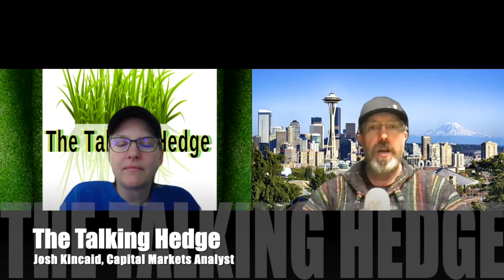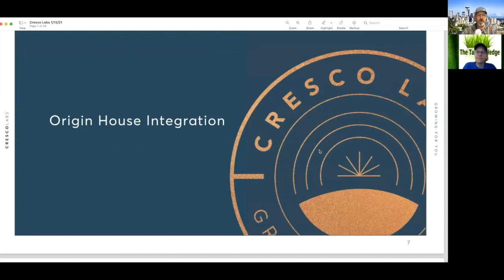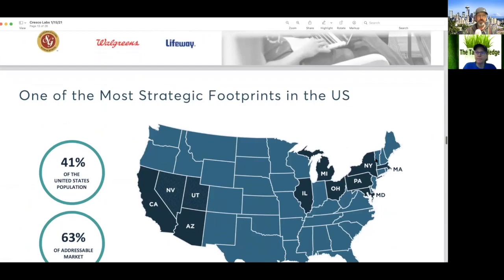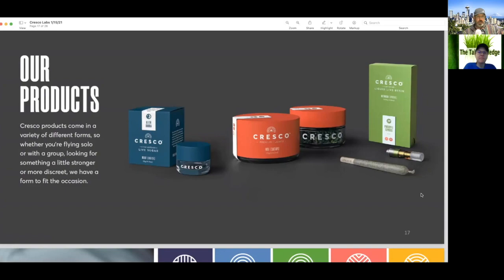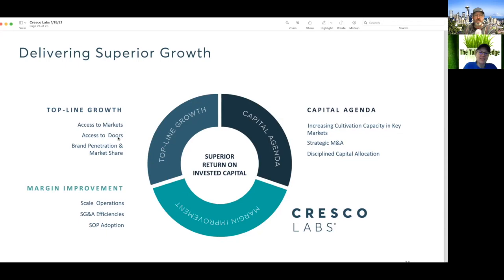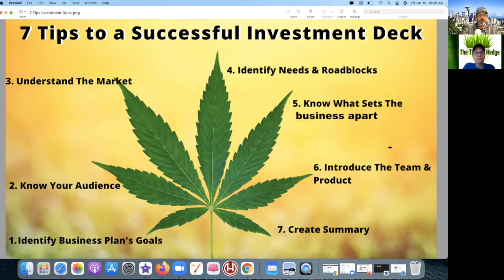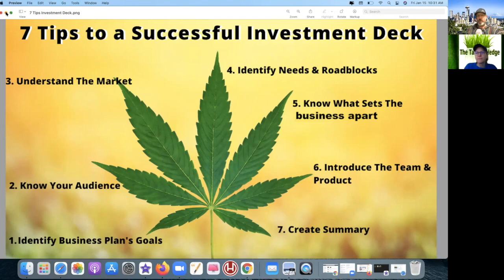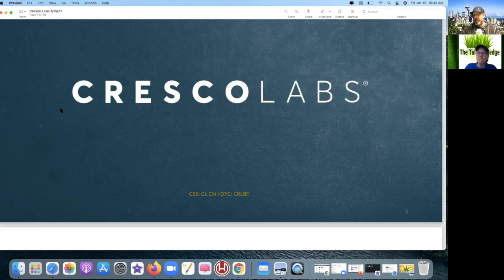Cresco Labs Investment Deck Review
Cresco Labs’ products are sold in over 700 dispensaries across the Canada as they prioritize wholesale in order to reach as many consumers as possible, accessing the scaled benefits of a national footprint. They package, ship and distribute products nationwide, including locations owned and operated by their team.

As one of the largest multi-state (MSO), vertically integrated cannabis companies, they control their cultivation, manufacturing, extraction and packaging practices. Involved at every point in the seed-to-sales process and powered by world-class agronomists, manufacturing experts and state-of-the-art agricultural equipment.

Social Equity & Education Development (SEED) initiative is designed to ensure that all members of our society have the skills, knowledge and opportunity to work in and own cannabis businesses. From collaborating with universities to develop cannabis-focused curriculum to working with local agencies and community organizations to sponsor expungement events, the SEED initiative consists of impactful programs and actionable solutions-based approaches that they believe will help make the cannabis industry a highly inclusive force for job creation.

Guest:
Katrina Glogowski, Seattle Attorney & Angel Investor

Show Notes:
Custom Cannabis Pitch Deck Package Includes:
15 slide pitch deck
Complete explanation of each slide
Created by legal and financial Subject Matter Experts in the cannabis industry.
Complete & customizable pitch deck
Hours of content explaining how to customize pitch deck for your team
3 hours of Josh Kincaid’s time
3 hours of Tom Howard’s time
Customized pitch deck for your Team in a few weeks.

Episode 633 of The Talking Hedge:
​Covering cannabis products, reviews, business news, interviews, investments, events, and more.

Music Info:
Song: Dark Trap Beats Hard Rap Instrumental | Gang | 2018Artist: LuxrayBeats

Josh is not an investment adviser. The Talking Hedge is long gold and silver. Listeners should always speak to their personal financial advisers.